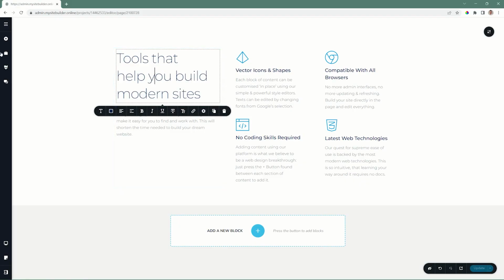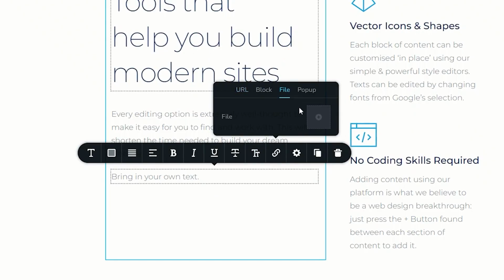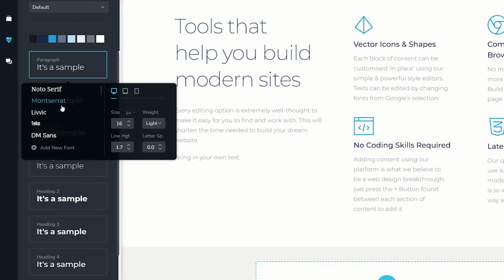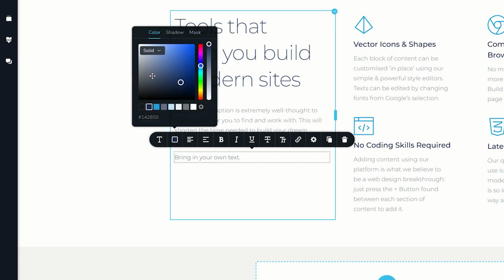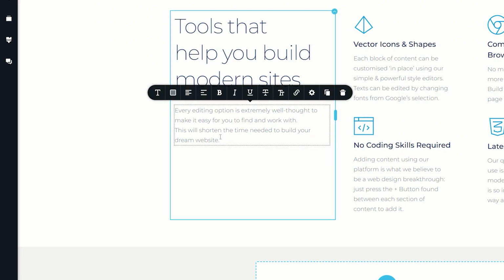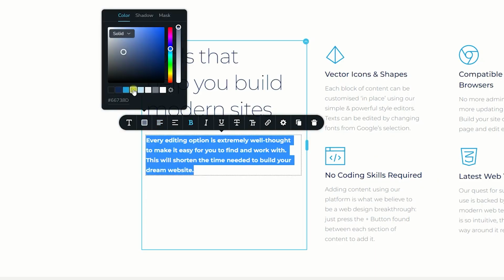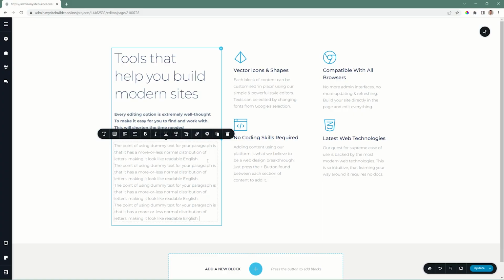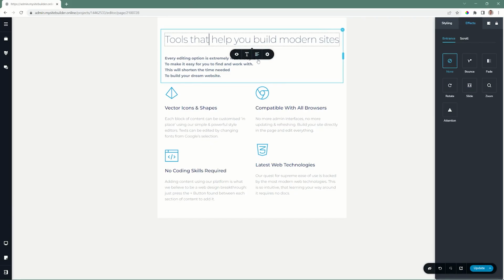Elemento de Texto: Cómo Agregar y Personalizar Texto en tu Web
En este video, aprenderás cómo usar el elemento de texto en Spicytool para agregar y personalizar textos en tu página web. Te mostraremos cómo modificar fuentes, tamaños, colores y otros estilos para que tu contenido se vea profesional y atractivo.